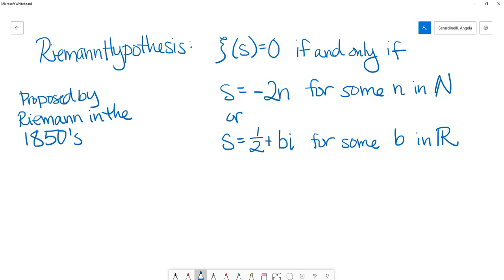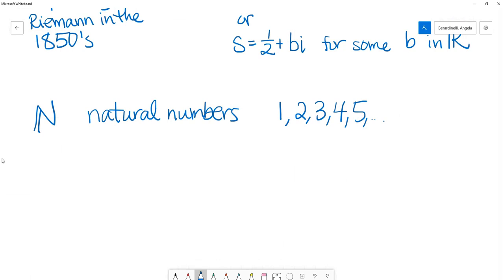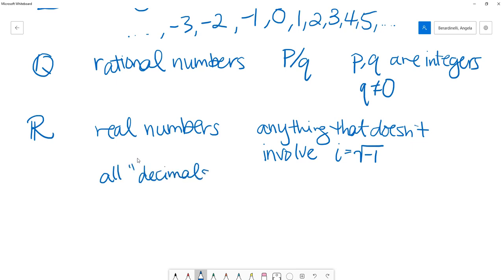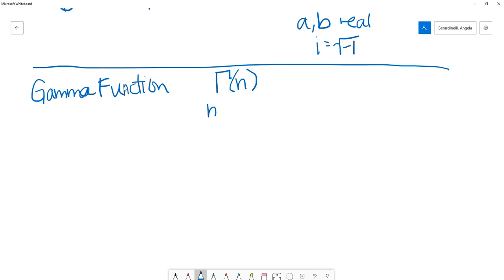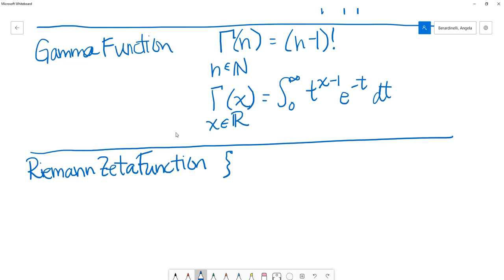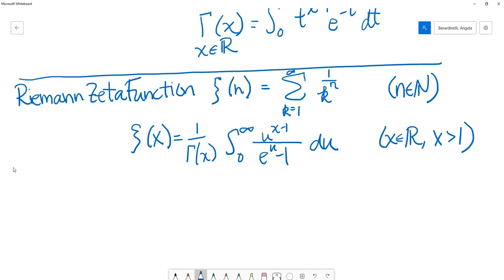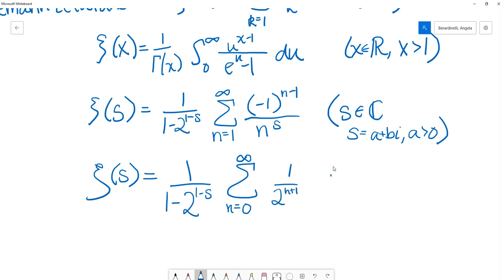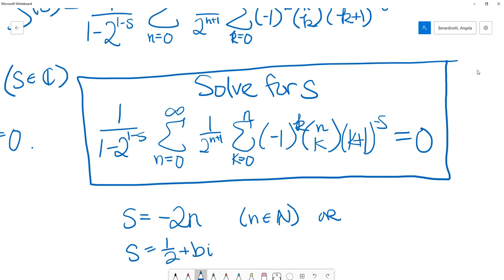Basic explanation of the statement of the Riemann Hypothesis